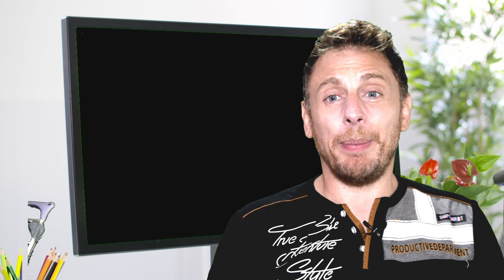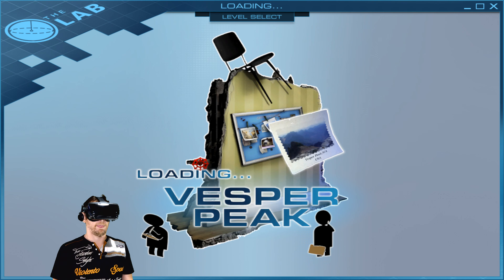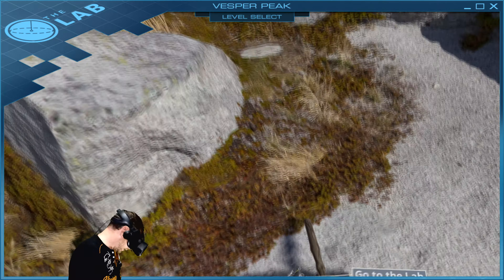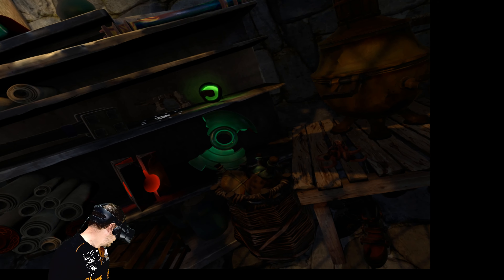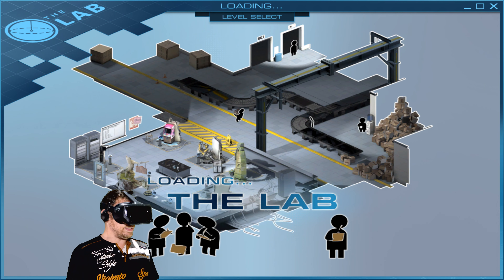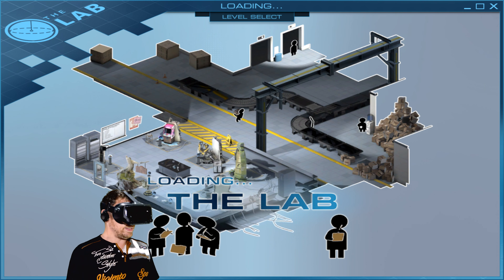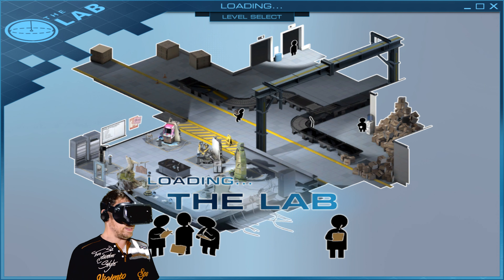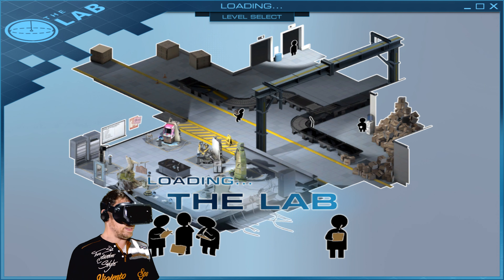The Lab is it still any good or is it outdated now!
Please help out any way you can.

Help me afford an Index for the channel please.

Rift S UK

Quest UK

SHEAWA High Sweat Absorption Anti-skid Handle Protective Sleeve for quest/rift s